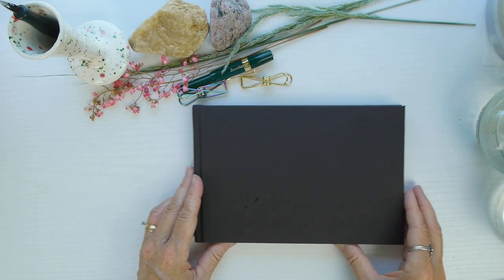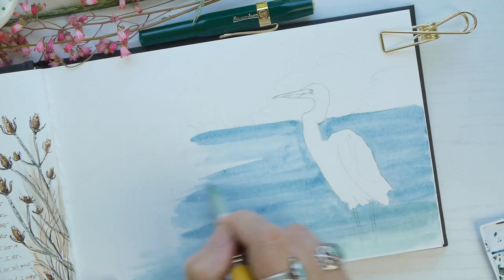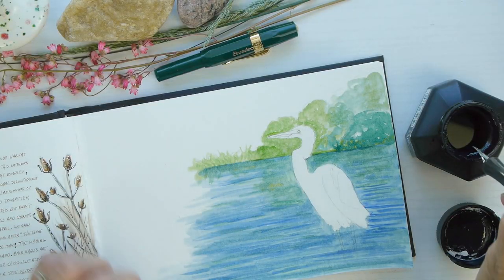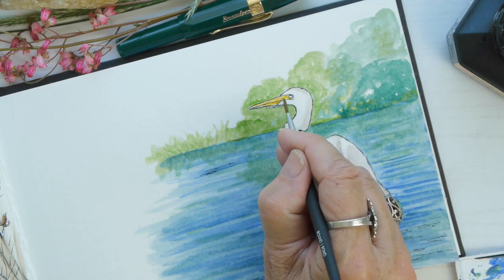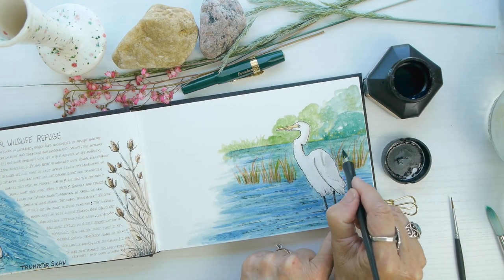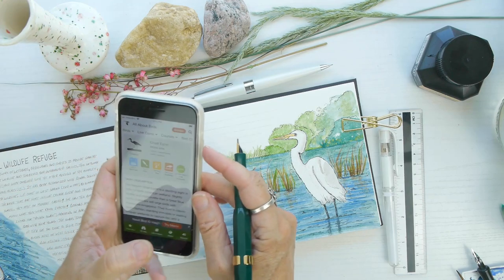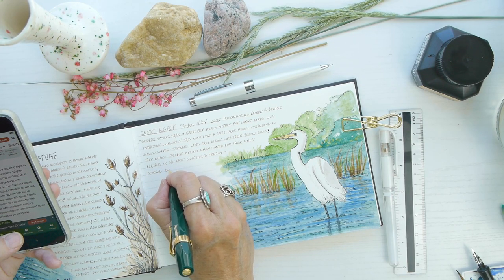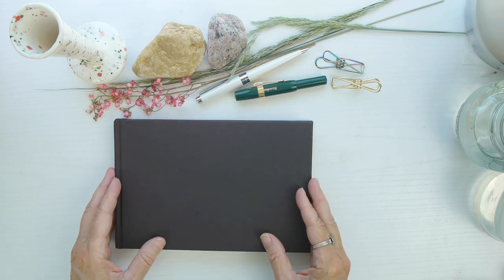Drawing Birds Nature Journal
Journaling our visit to the Ottawa National Wildlife Refuge.  Come and join me for the 4th entry in My Nature Diary!